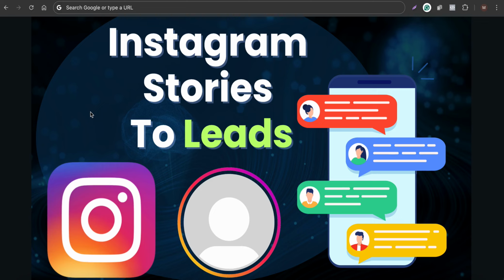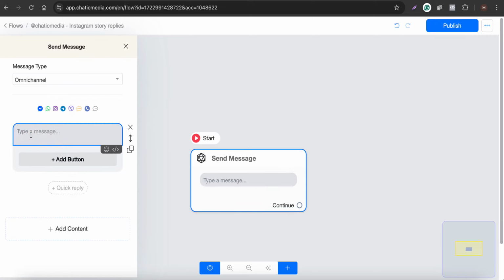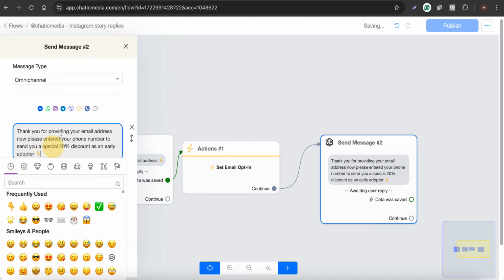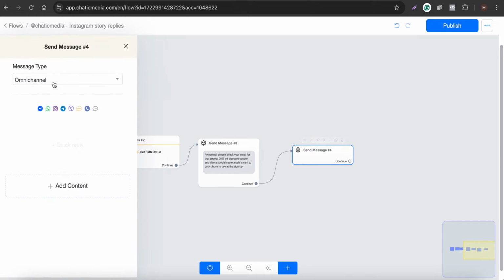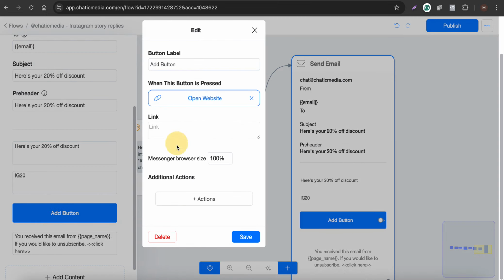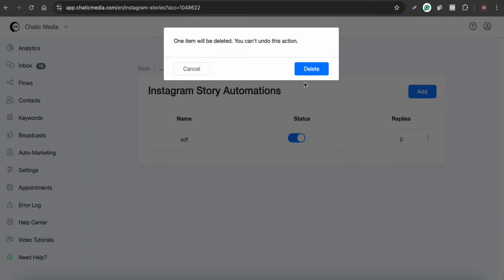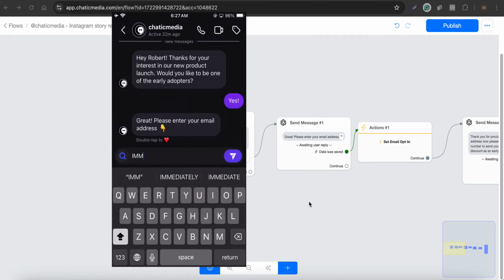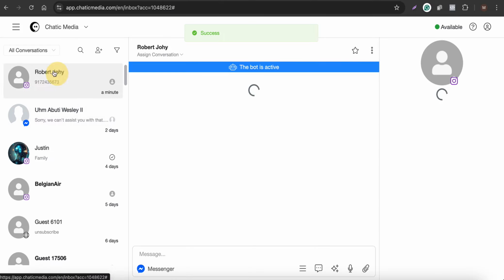Instagram DM Chatbot Automation For Stories and Email Marketing To Generate More Leads and Sales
Maximize lead generation from Instagram Stories by leveraging DM Chatbot Automations that instantly engage users and guide them through a personalized journey. Automate follow-ups and nurture leads to drive higher conversions and grow your customer base efficiently.